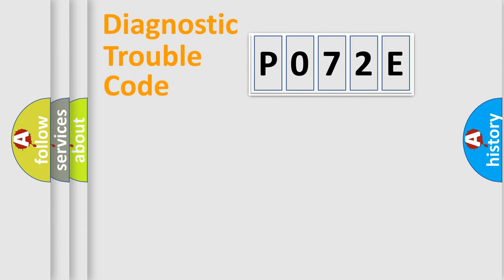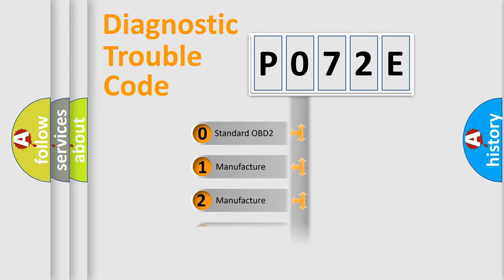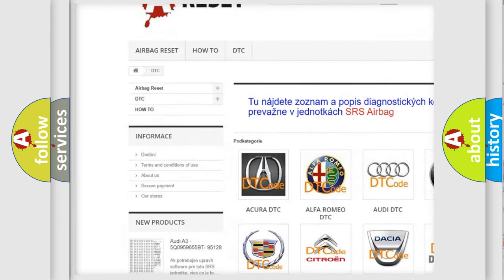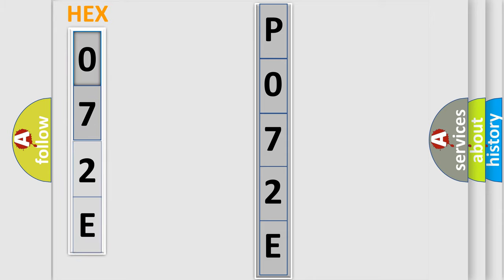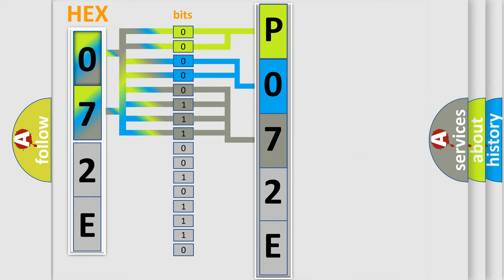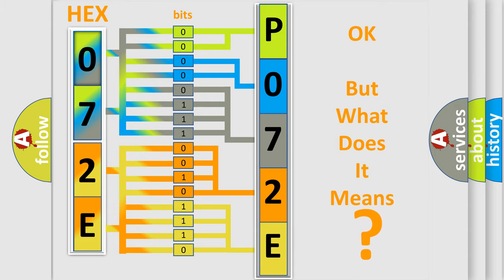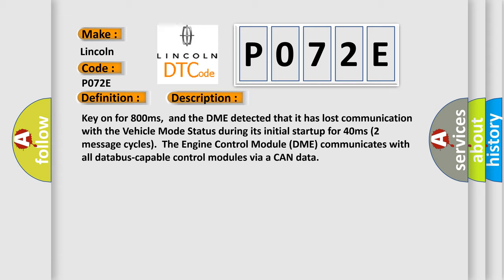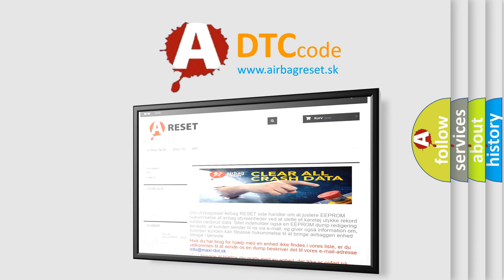DTC Lincoln P072E Short Explanation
Contents:
0:21 Basic DTC analysis according to OBD2 protocol standard.
1:48 Insight into programming
2:58 A diagnostically understandable description of the Diagnostic Trouble Code
3:05 Basic error definition

Make:
Lincoln
Code:
P072E
Definition: